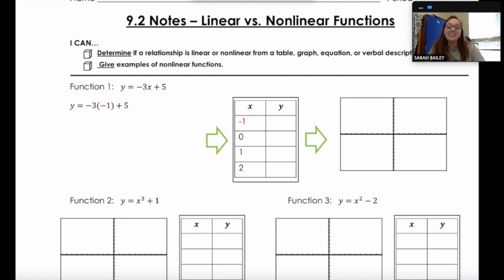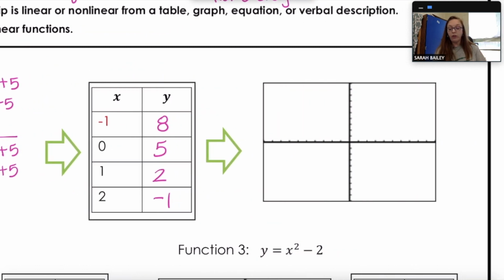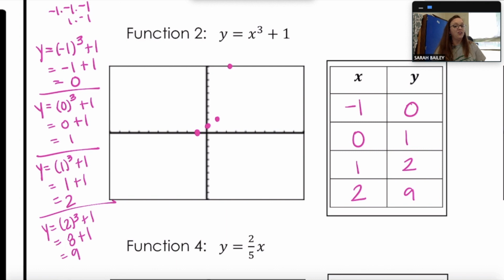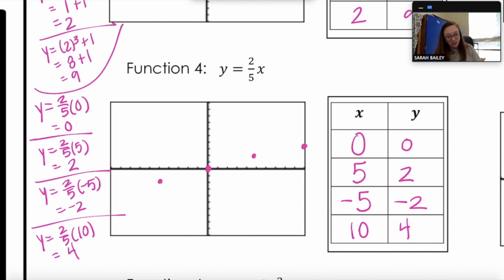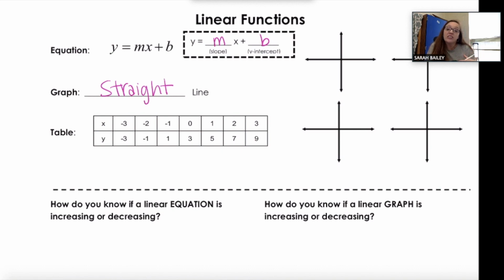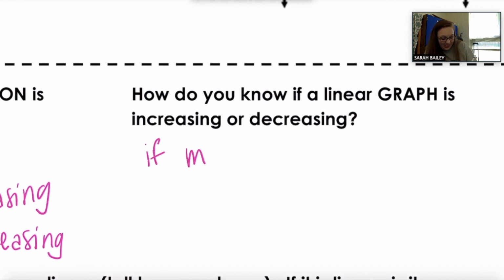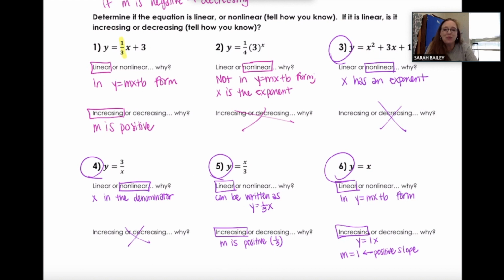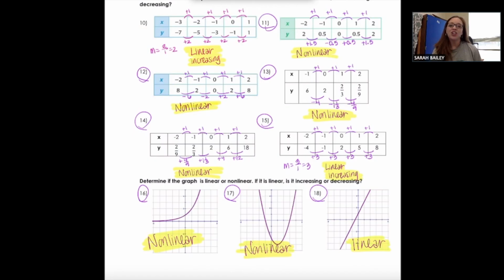Linear vs Nonlinear Functions Lesson